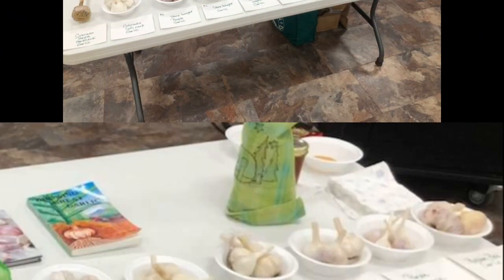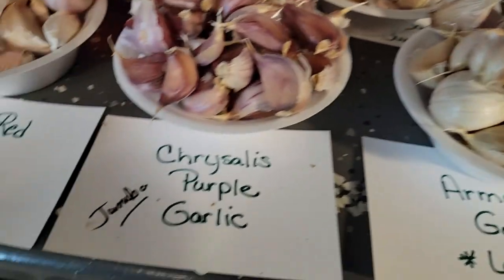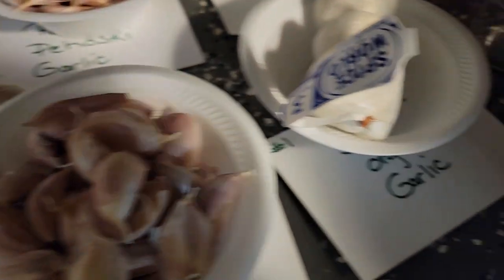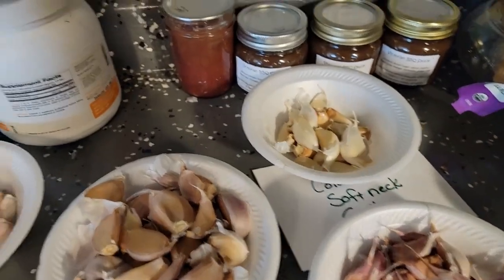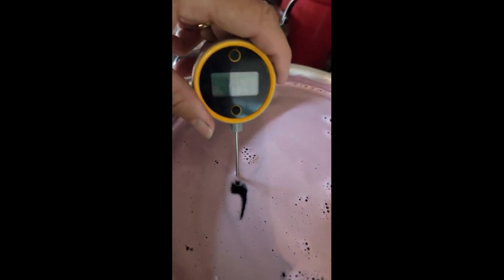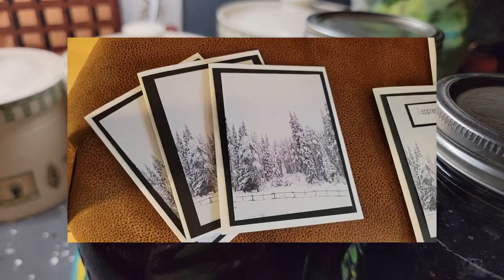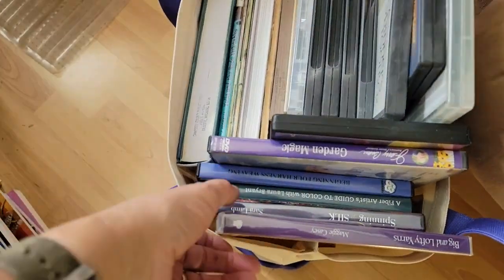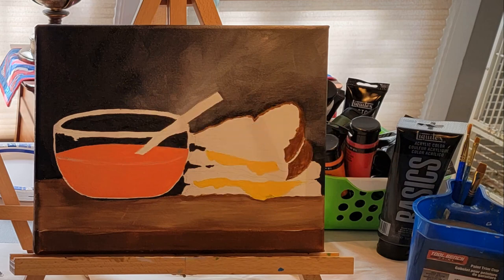Busy Week with More to Come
Man, it has been busy. Way more then I could put in this little video. Also this week I have worked our local Library Book Sale three times this week. Man was that fun! Tomorrow I hope to have my Fall Garlic clove planting video.